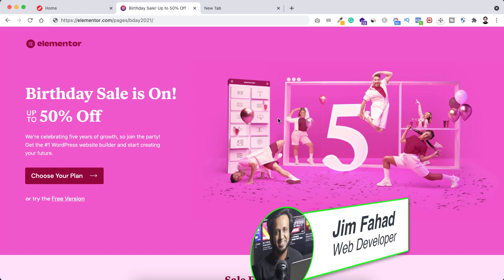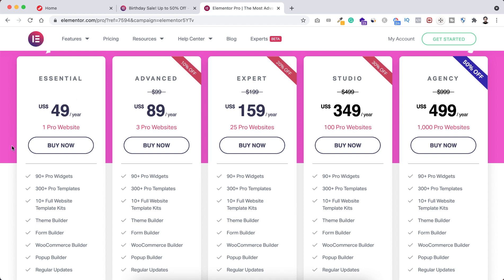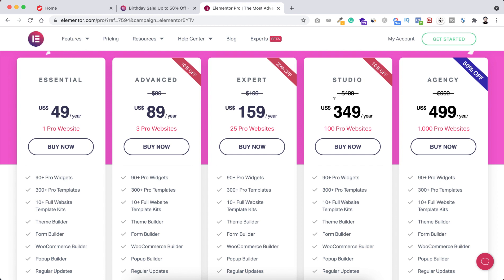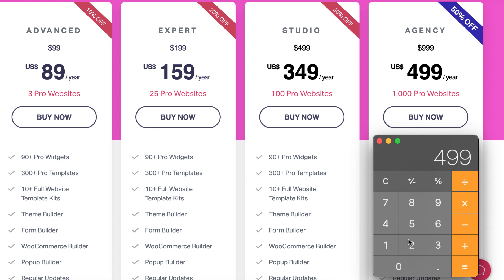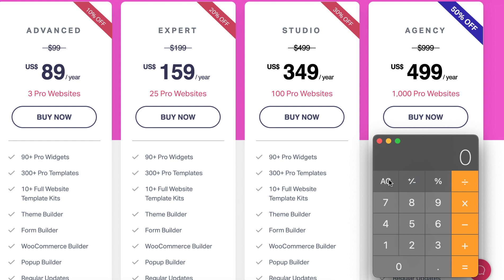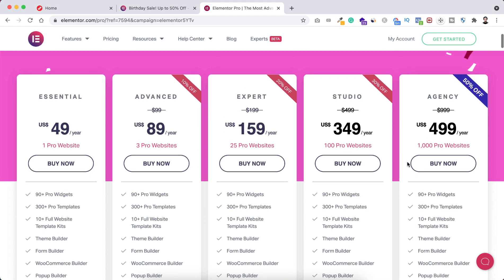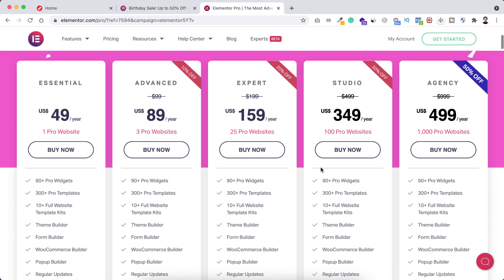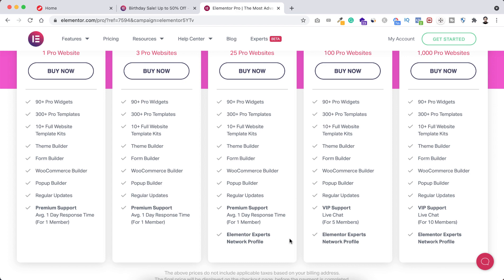🔥 Elementor PRO Birthday Sale 🔥 50% Discount 2021 🔥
(This Discount Offer is Ending Soon!!)

About:
8 Million+ website owners started using the Elementor page builder. I'll show you the easiest way how you can create your personal resume website using Elementor Page Builder yourself.